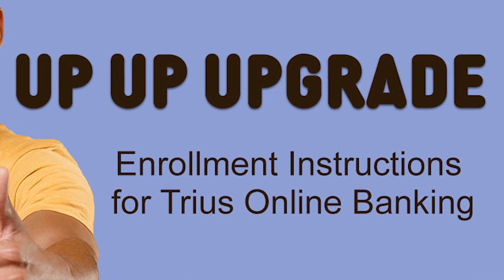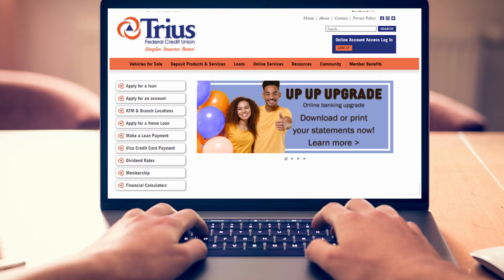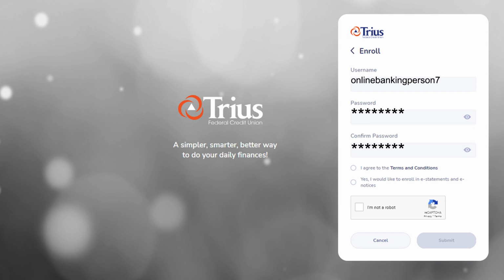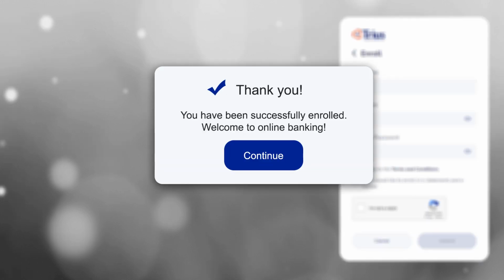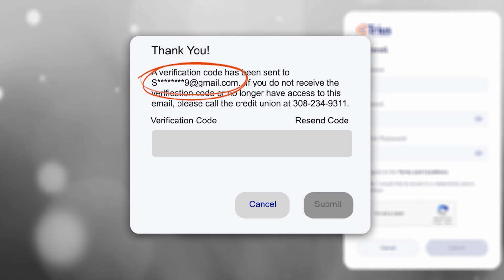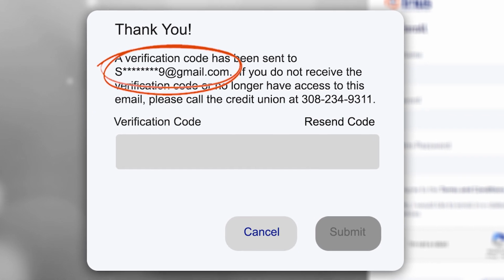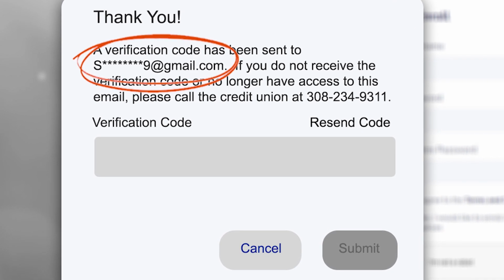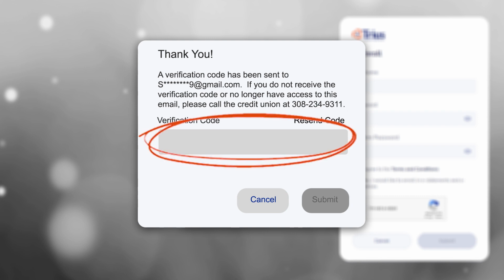How to Enroll in Trius Online Banking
Step-by-step instructions to enroll in online banking.